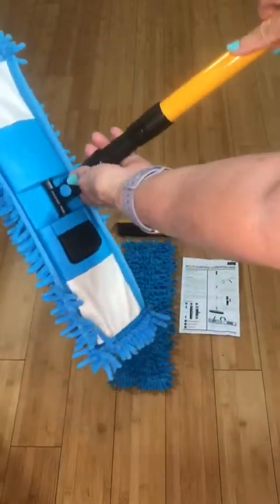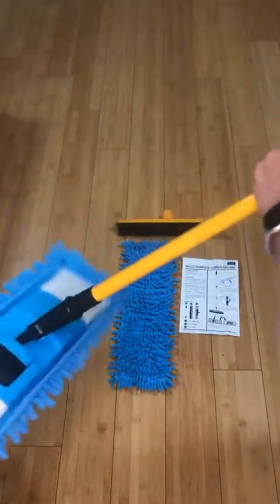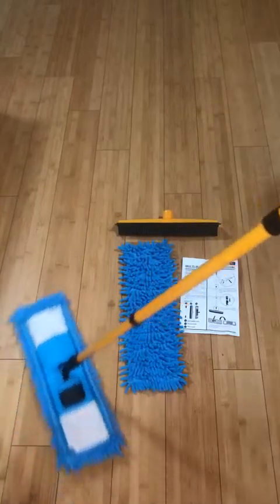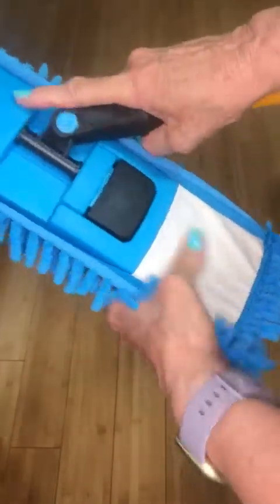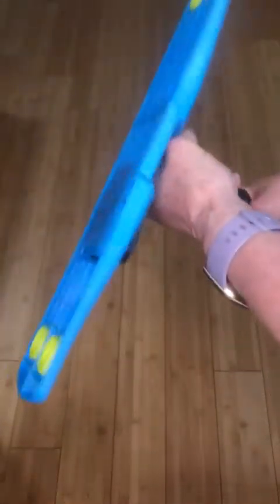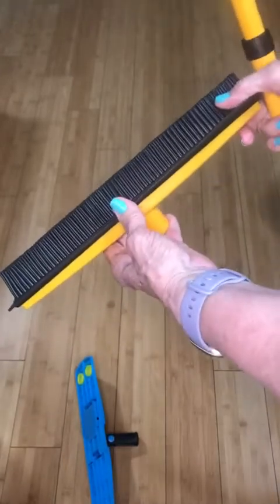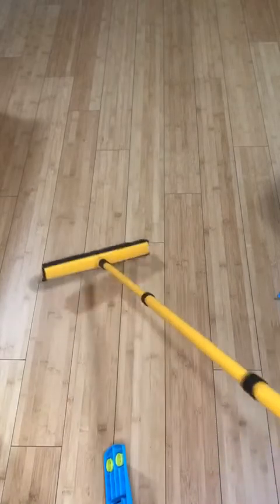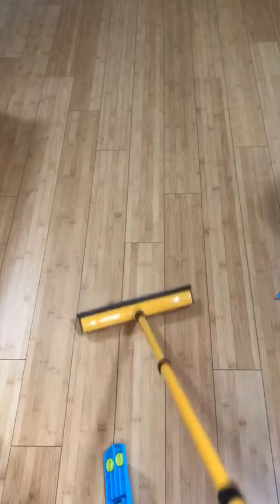EJG Wet & Dry Clean Up Pet Hair Remover Carpet Review, Great combo of rubber broom, squeegee, and mi